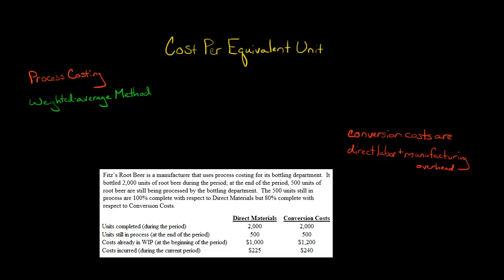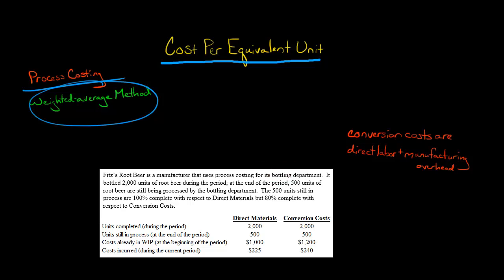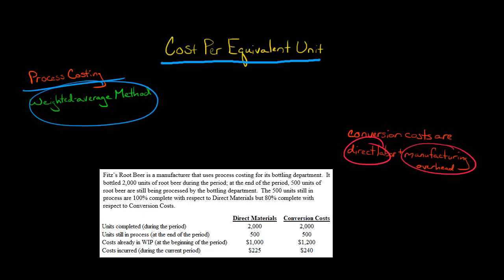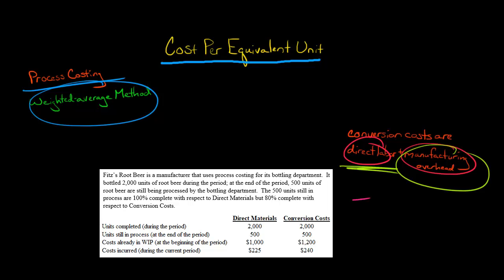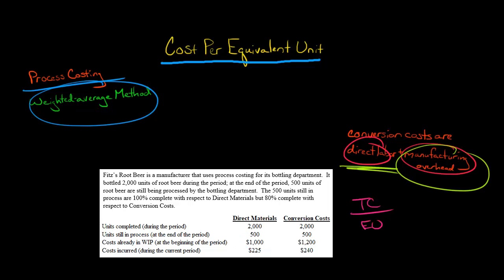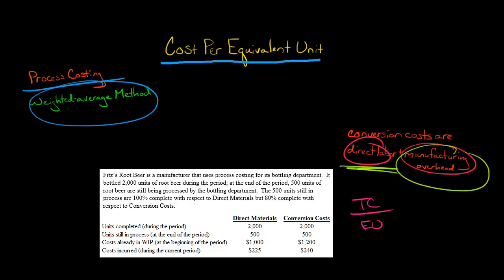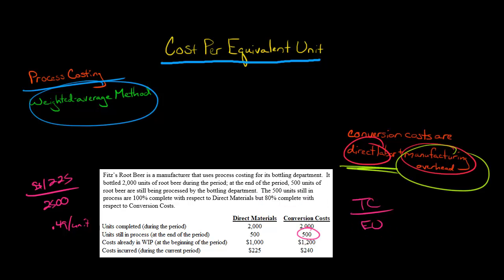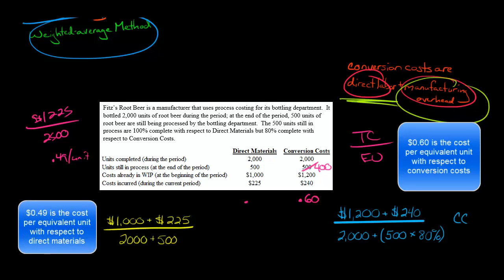Cost Per Equivalent Unit (Weighted Average) Example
This video walks through an example of how to calculate the cost per equivalent unit when a company uses the weighted-average method for process costing.

To calculate the cost per equivalent unit, you divide the total costs incurred (this includes the costs in the beginning work-in-process inventory and/or any transferred-in costs, plus costs incurred during the period) by the number of equivalent units.  To find the number of equivalent units you add the number of units completed and transferred out of the department to the number of units that are still in process at the end of the period, after multiplying the units still in process by the percentage completion (e.g., if there are 200 units still in process that are 70% complete with respect to direct materials, this would be 140 equivalent units still in process with respect to direct materials).